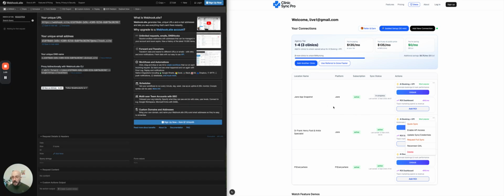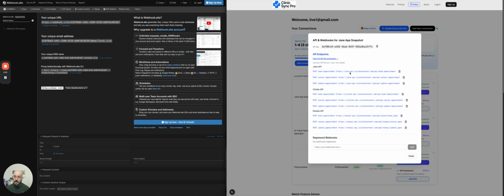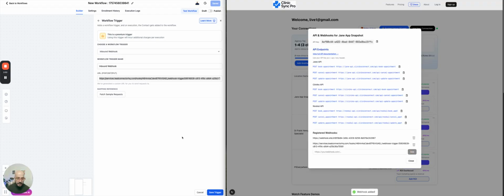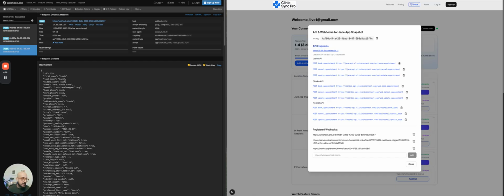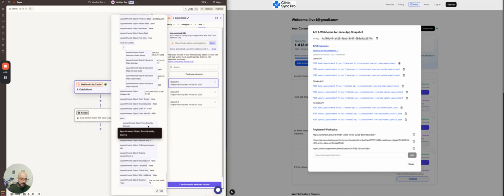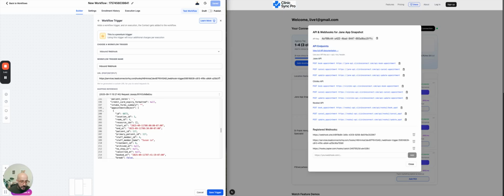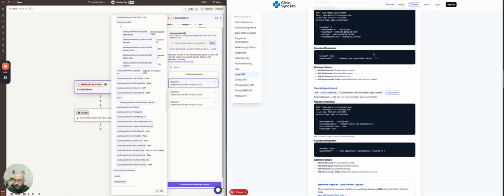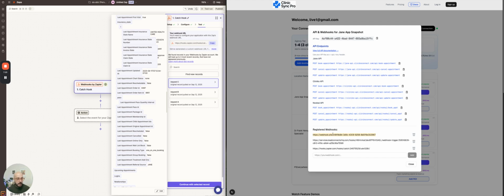Jane + ClinicSync Pro Webhooks — Connect to ANY Platform (AI, Phone Centres, Labs & More)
If you’re using Jane, you’re no longer locked in. With ClinicSync Pro webhooks, you can connect Jane to virtually anything:

📞 Phone centres & call tracking

🤖 AI automations & chatbots

📈 HubSpot, Zoho, or any CRM

💊 Pharmacy order systems

🧬 DNA / pathology labs

And endless other platforms (Zapier, Make, N8N, custom apps)

In this demo, I’ll show you how to:

Enable API & webhooks inside ClinicSync Pro for Jane

Register and test your webhook

Push real patient + appointment sync data into other platforms

Use JSON payloads to drive advanced automations

No more silos. With CSP webhooks, Jane finally connects to the rest of your tech stack.